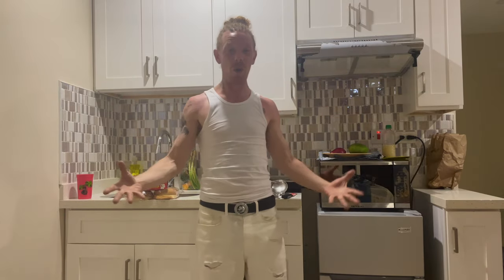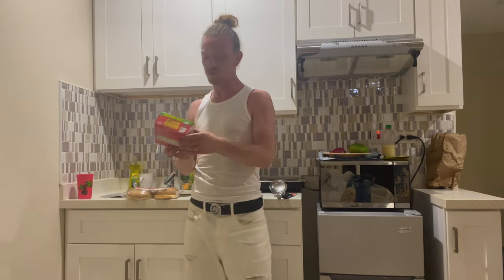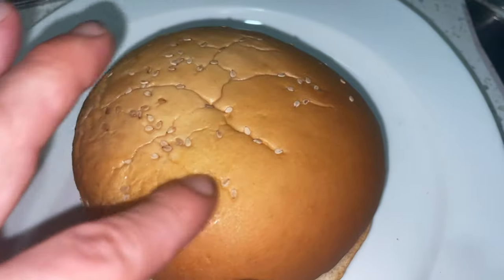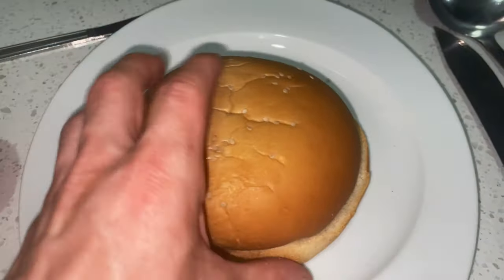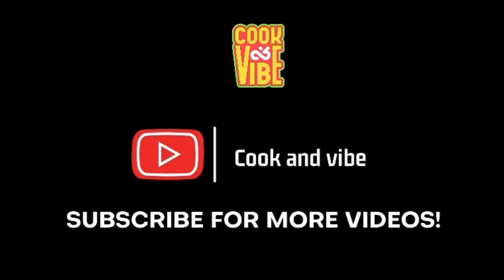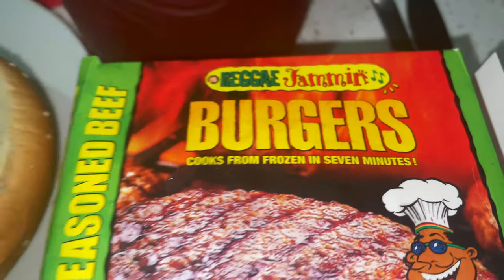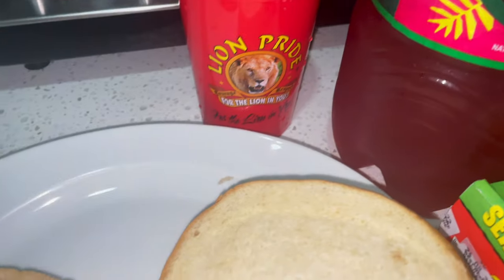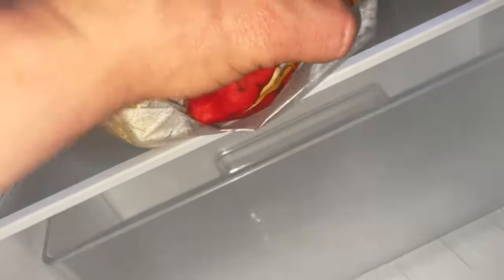REGGAE JAMMIN BURGER !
reggae burger Woooi oil people I was staying in this place for a few days and it didn't really have a outside area to cook so I thought I would make the most of the kitchen also I found these REGGAE BURGERS that I thought were cool so here we go ! hope you enjoy!
⭐️ CONNECT ⭐️
MI GRILLS JERK SEASONING